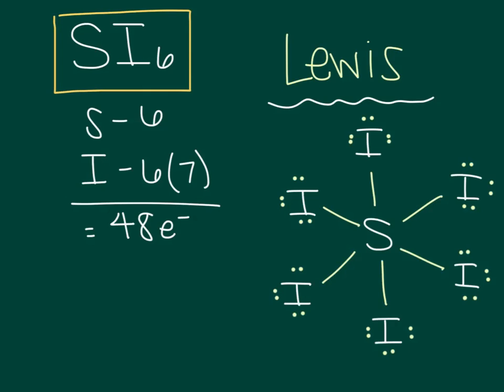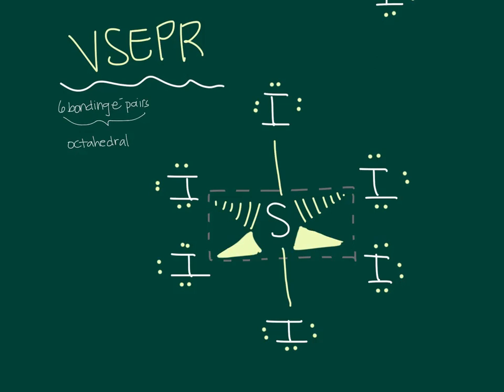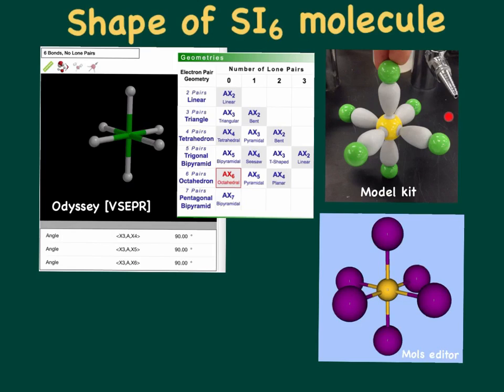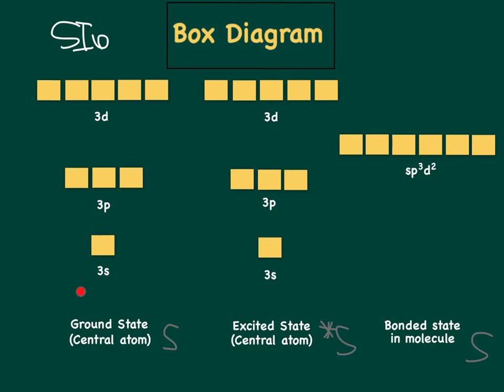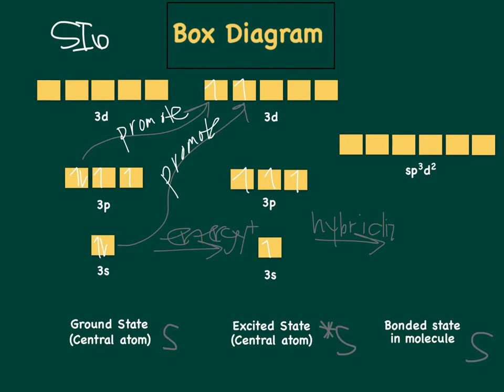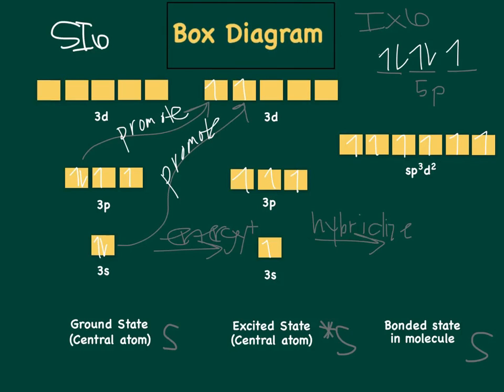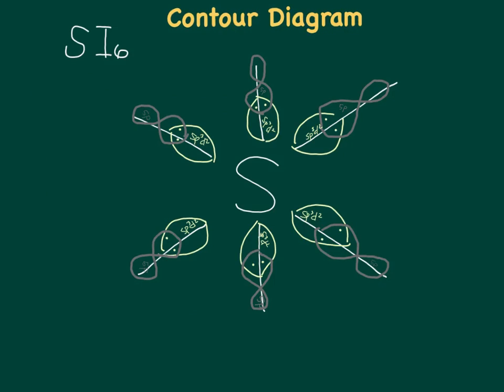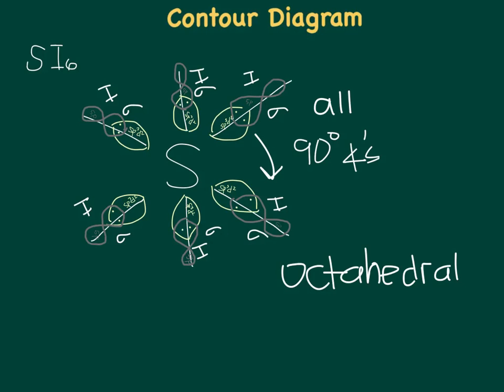VBT Quiz Chem. 112